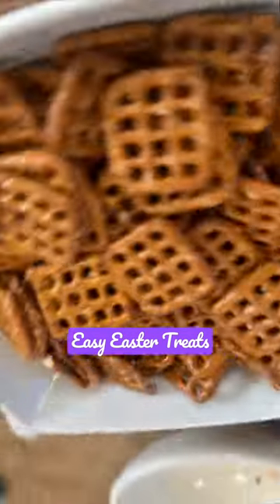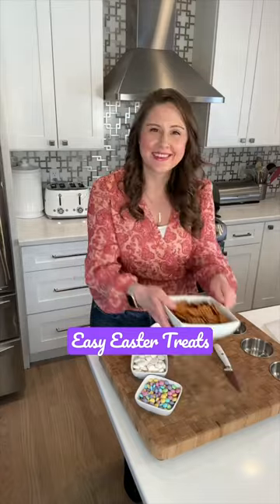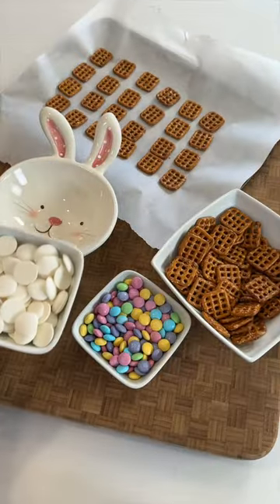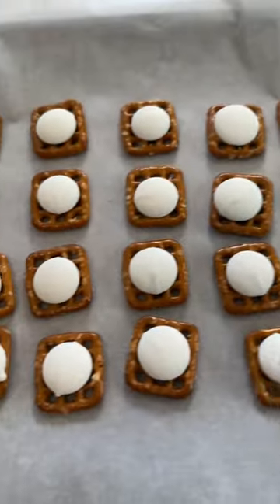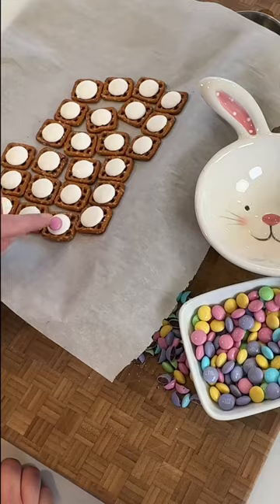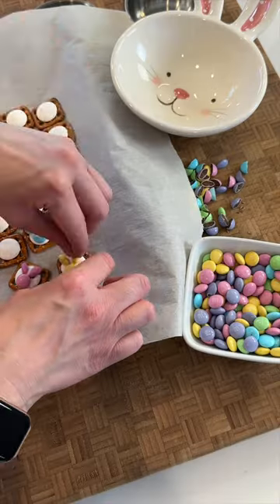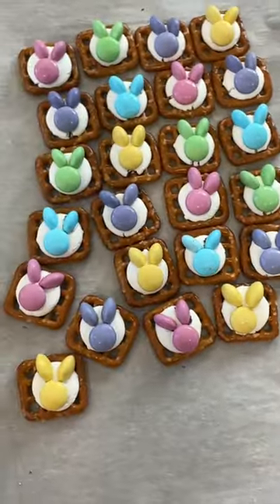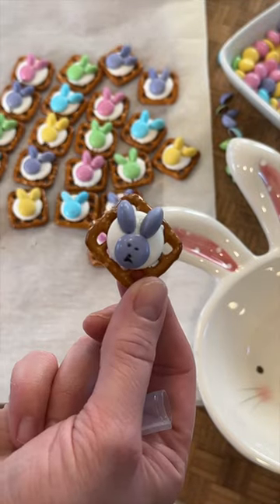Easter Treats - DIY Bunny Pretzels